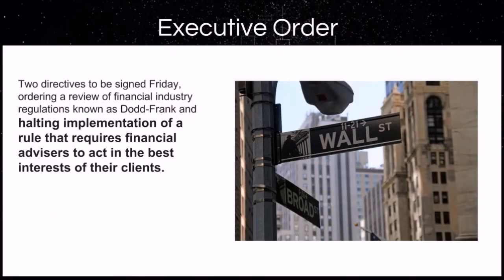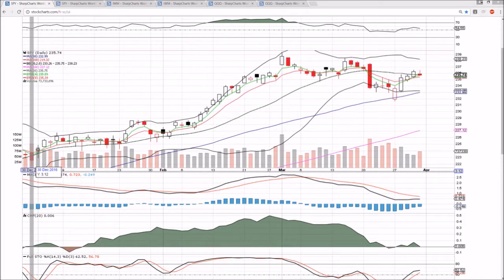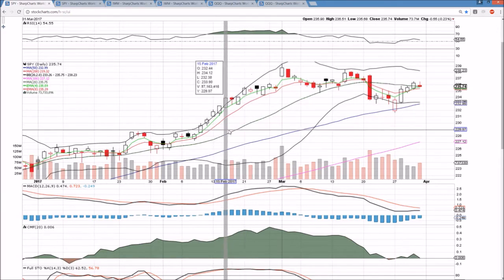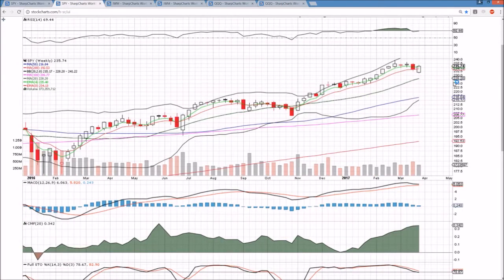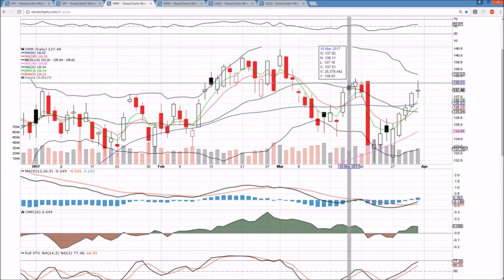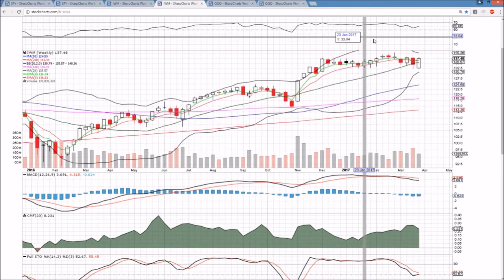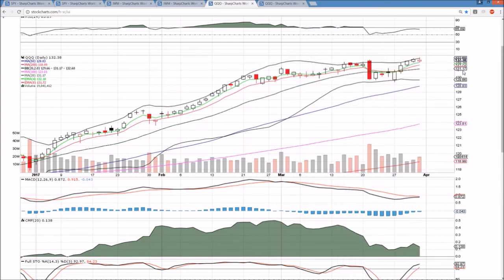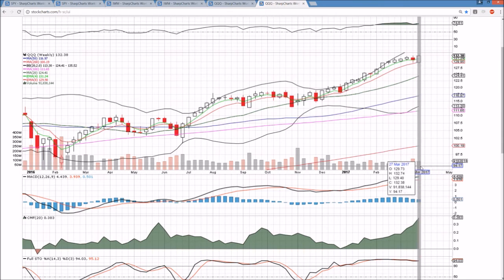SPY IWM QQQ Technical Analysis Chart 4/1/2017 by ChartGuys.com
SPY IWM QQQ  Technical Analysis Chart for 4/1/2017